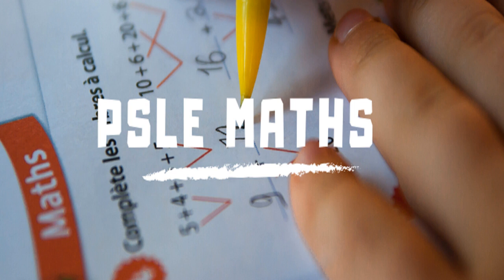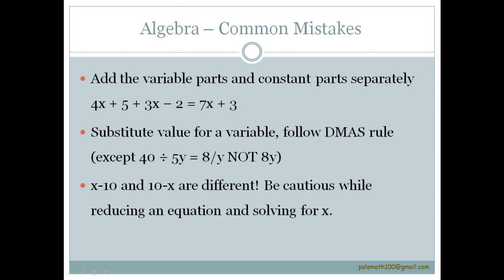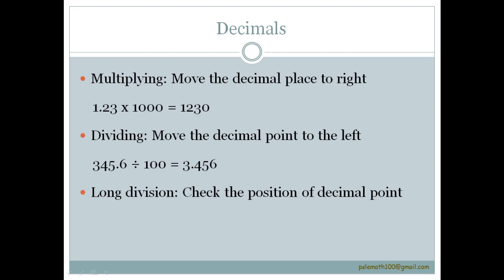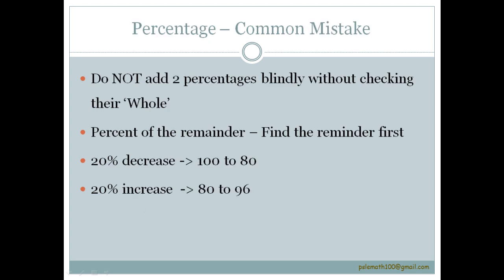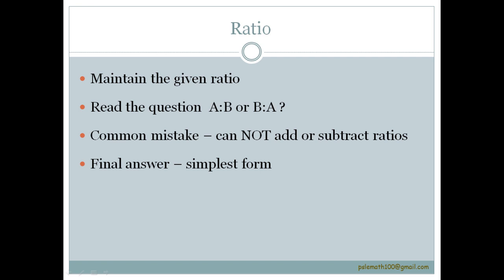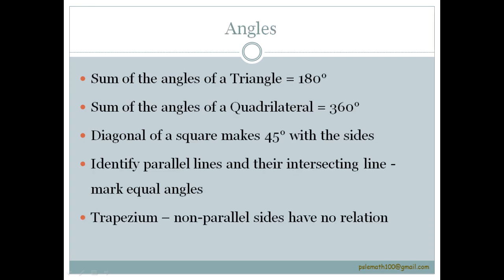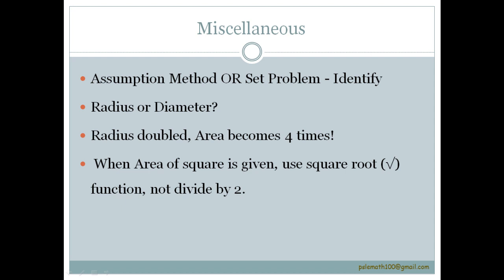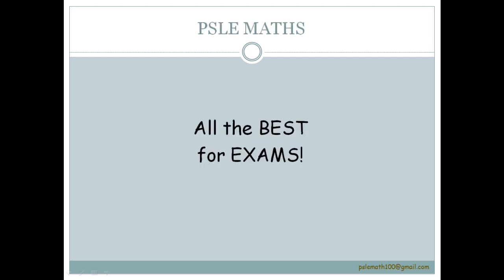PSLE 2020 - Chapter Wise Tips - part 2 | PSLE Maths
PSLE 2020 - Chapter Wise Tips - part 2

1. Remainder Concept (Branching)

2. Equal Fractions Concept

3. Model Drawing Concept

4. Constant Part Concept

4a. Constant Total Concept

4b. Constant Difference Concept

5. Everything Changed Concept (Units and Parts)

6. Part-Whole Concept

7. Excess and Shortage Concept

7. Gap and Difference Concept

8. Grouping Concept

9. (Number x Value) Concept

10. Guess and Check / Assumption Concept

11. Working Backwards Concept

12. Simultaneous Equations Concept

13. Double 'IFs' Concept

14. Average Concept

psle maths,
psle math,
psle maths 2018 questions,
2019 psle maths percentage,
2019 psle math percentage questions,
2019 psle math paper 2,
2019 psle math tricky questions,
2019 psle math pattern question,
2019 psle math question answered,